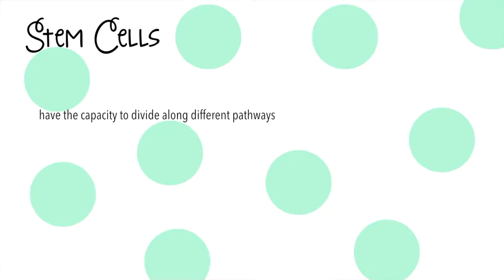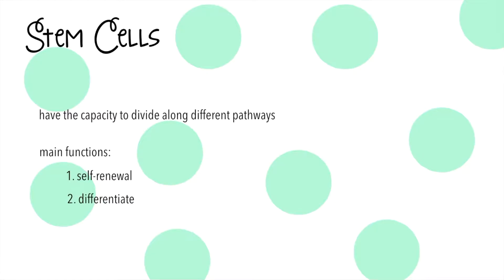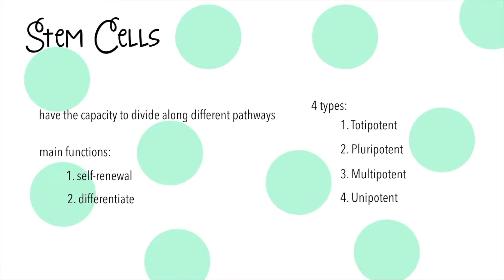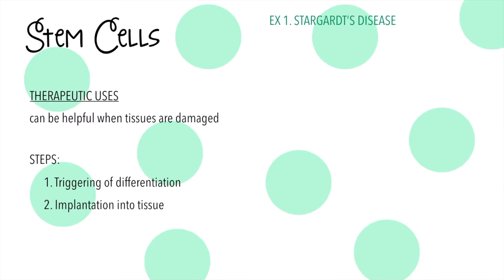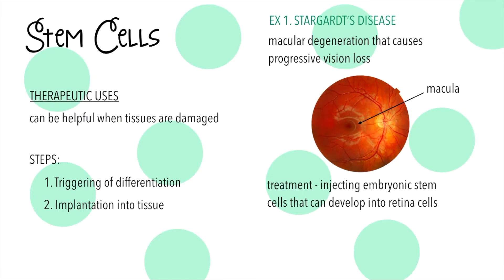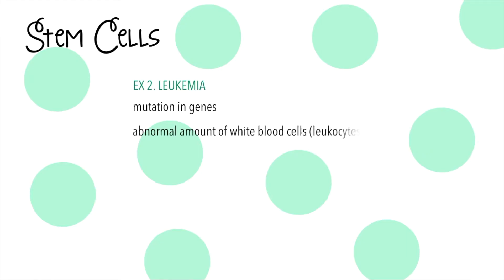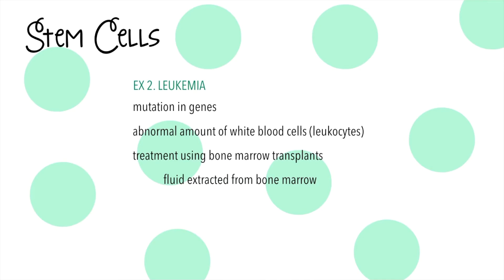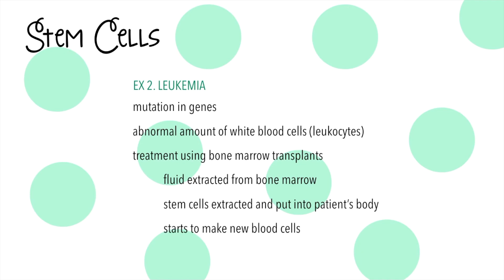stem cells, ib biology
IB Biology

Ashley Seo